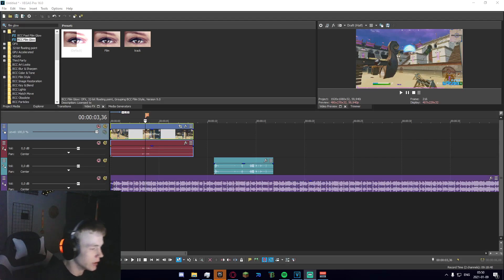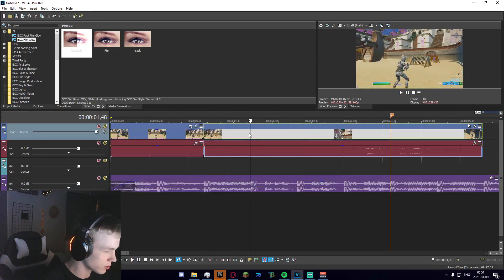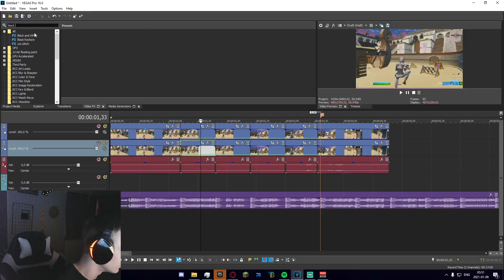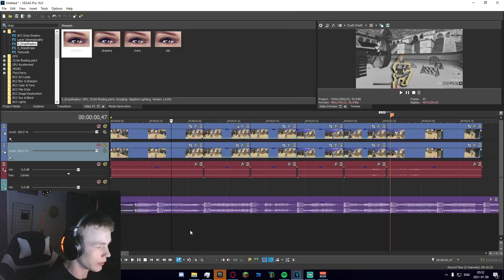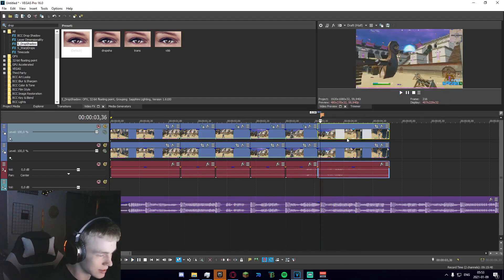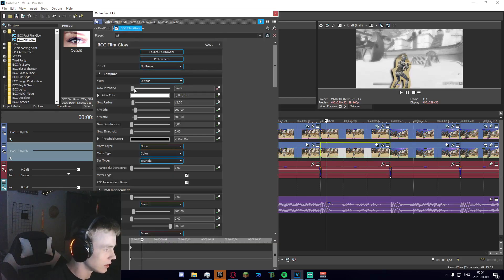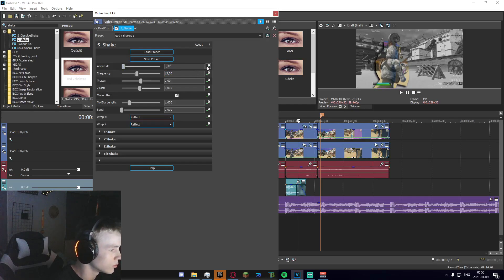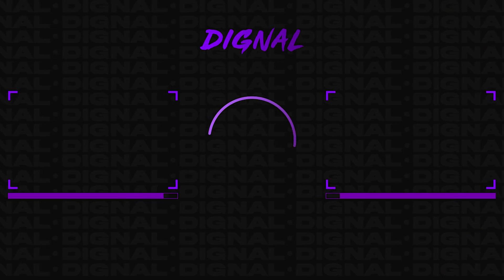Tutorial: How to make this *INSANE* Camera Effect in Vegas Pro! [Edit Like Excel]